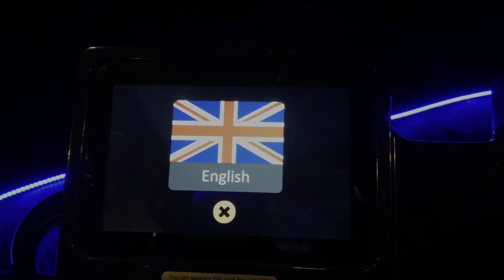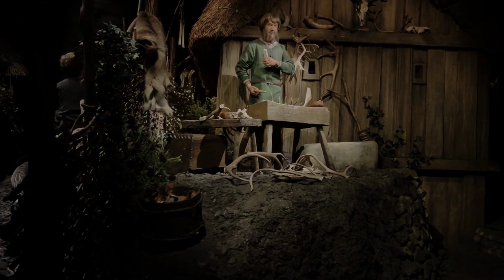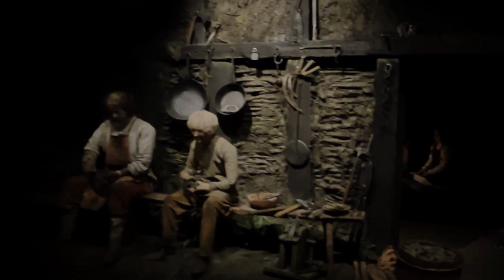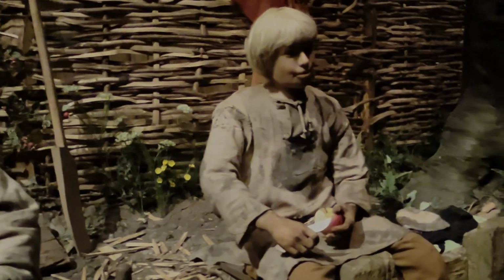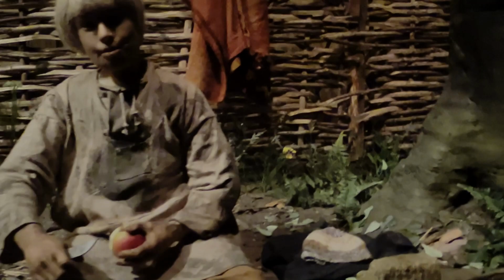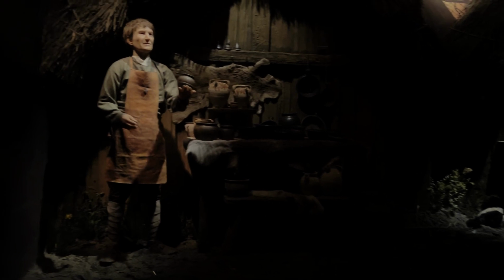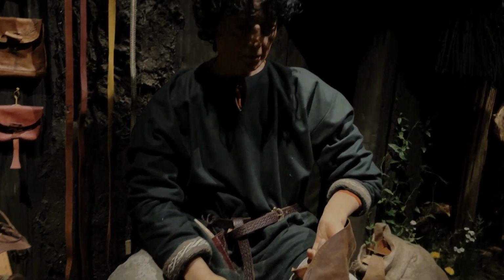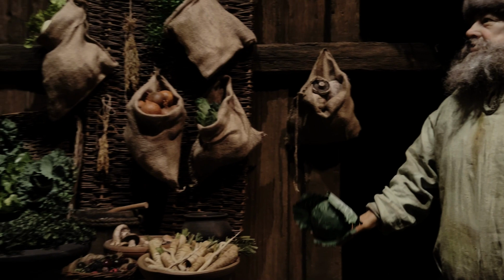Jorvik Viking centre ride POV 2023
Join us as we head onto the indoor ride at Jorvik in York for a complete POV of the ride. It takes you through time of the vikings in york.

Our views are our own!

Edited on Iphone 14 on imovie

POV filmed on gopro hero 9